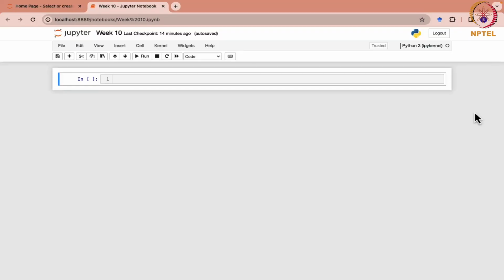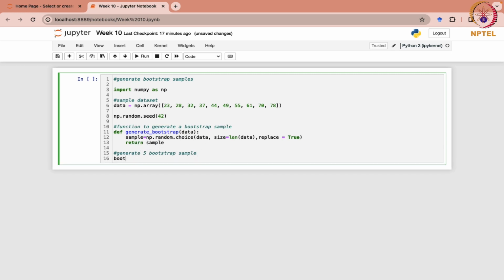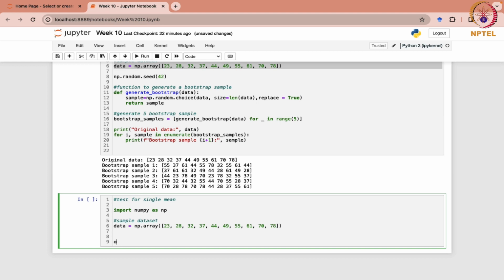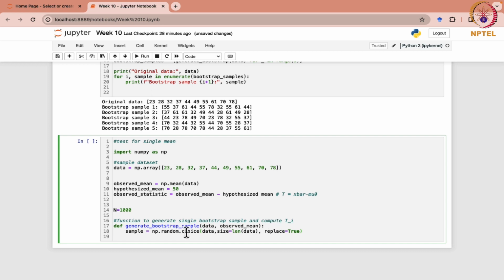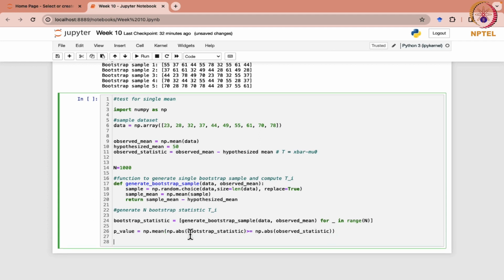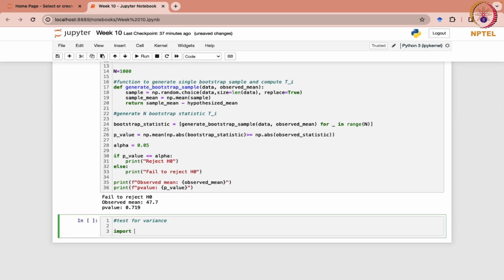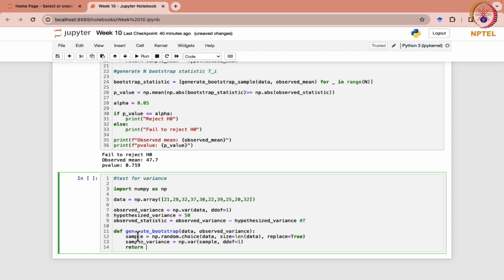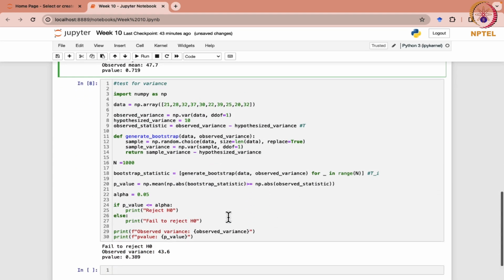Python - Session 20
Applying the concepts discussed in Lecture 1 using Python.